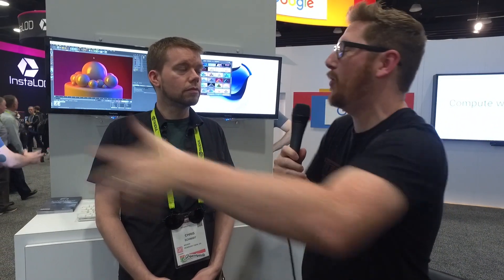Siggraph 2018 - Chris Schmidt